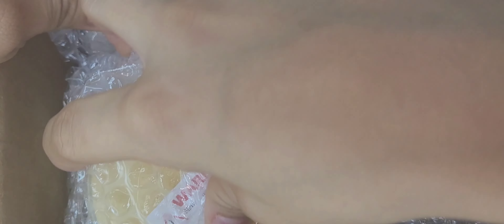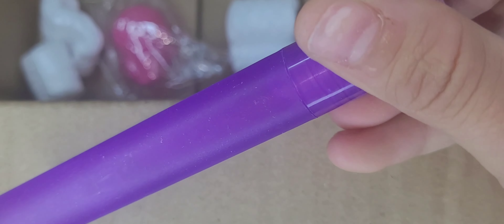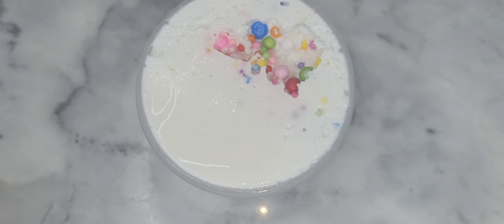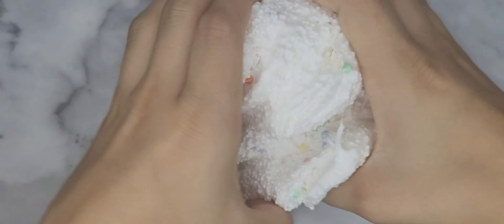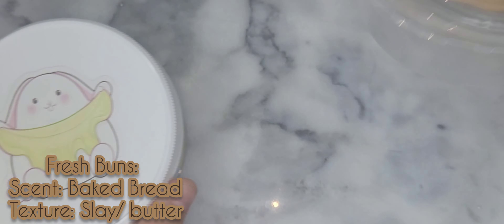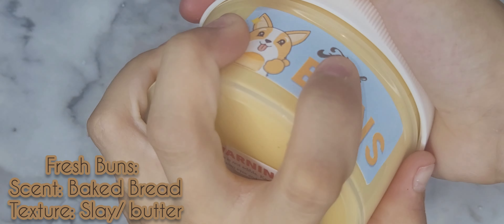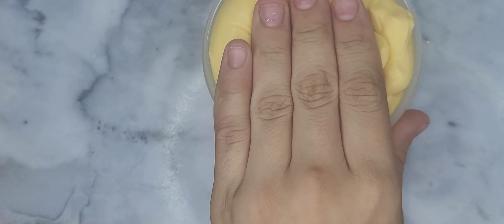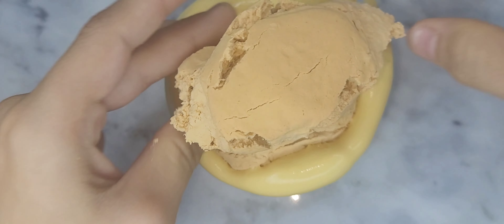100% Honest Review on a Famous Slimeshop ft. Squishy Bunnii